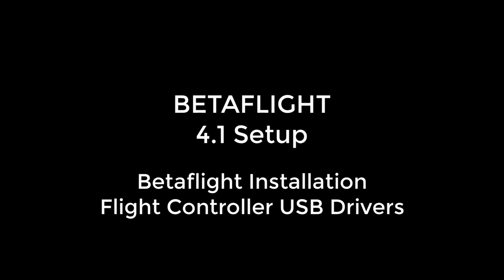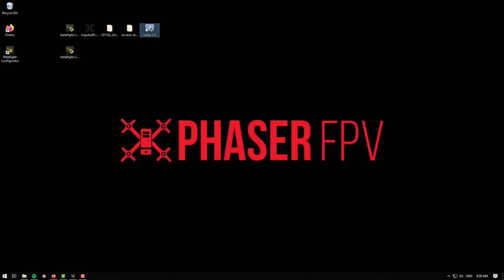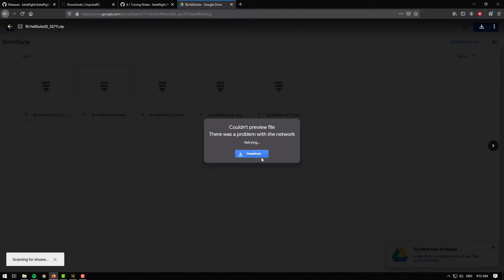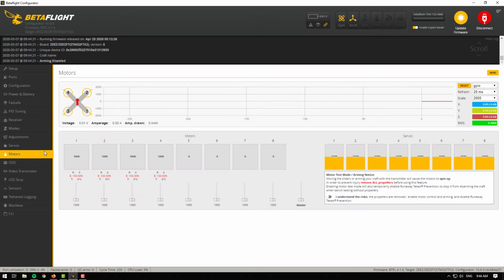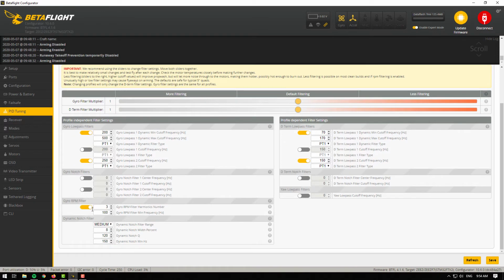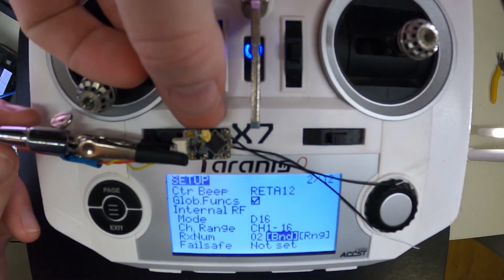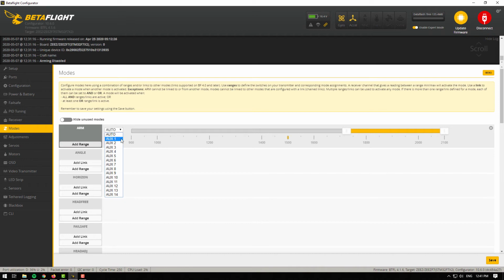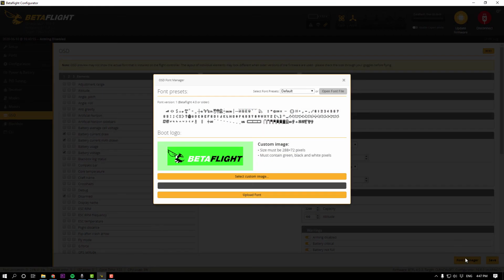SourceOne Betaflight Setup - Phaser FPV SourceONE Build Guide - PART 2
We got Shanan our tech to build some source ones!

Part 2 Time stamps:
0:00 - Intro
0:20 - Betaflight Download and Install
1:20 - Impulse RC Driver Fixer
2:10 - CP210x Driver
2:20 - Virtual COM Port Setup
2:50 - Zadig
3:24 - Betaflight Firmware Flashing
4:58 - BLHeli 32 Installation and Firmware Flashing
7:22 - Betaflight Flight Controller Configuration
8:18 - Motor Direction Check
9:16 - Change Motor Direction
10:19 - Betaflight 4.1 PID and RPM Filter Settings
11:38 - Betaflight Serial Ports and Receiver Configuration
12:55 - Binding Receiver
15:10 - Setting up AUX Channels and Switches
17:33 - VTX Tables
18:30 - OSD Setup